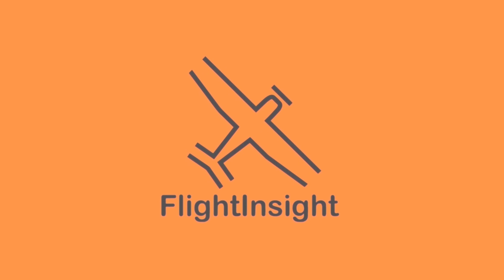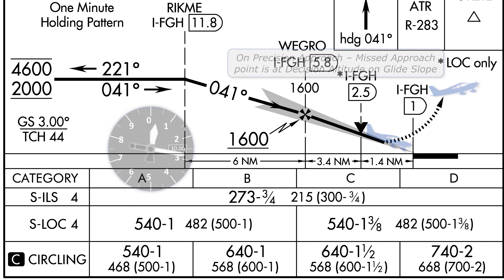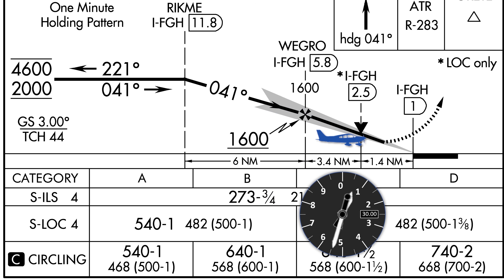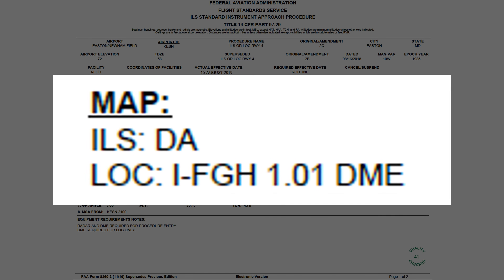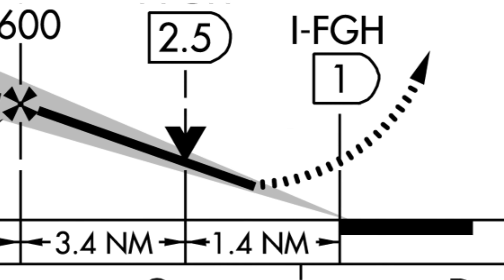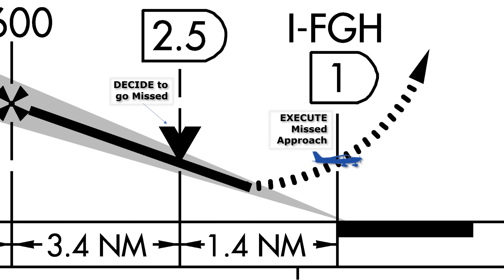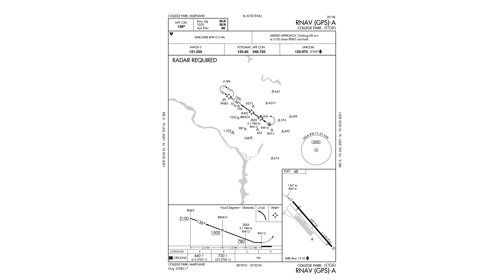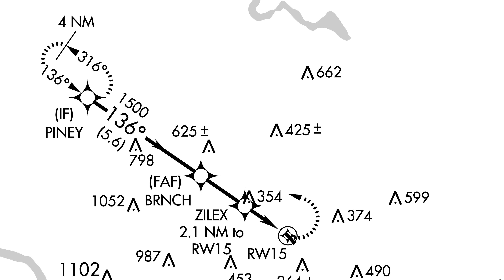Where's the Missed Approach Point? | Visual Descent Point Explained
Where is the missed approach point on an ILS approach? What about on a localizer approach? Or a GPS approach? What does the Visual Descent Point have to do with this? Like most things in aviation, it depends!